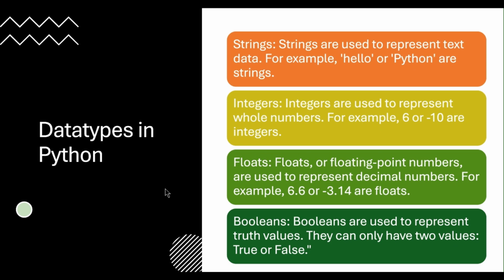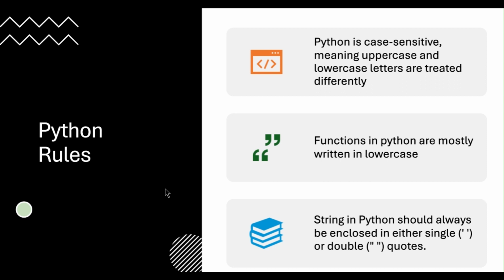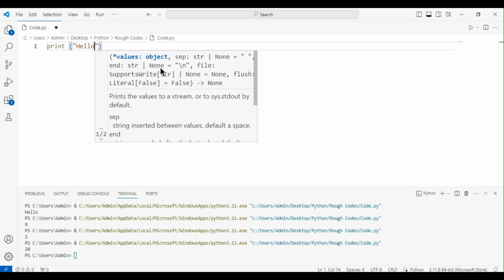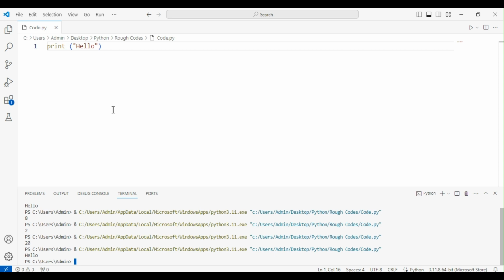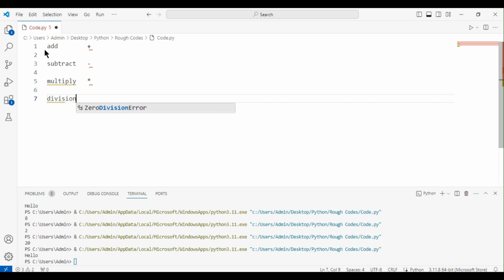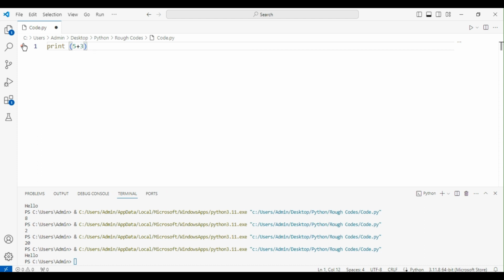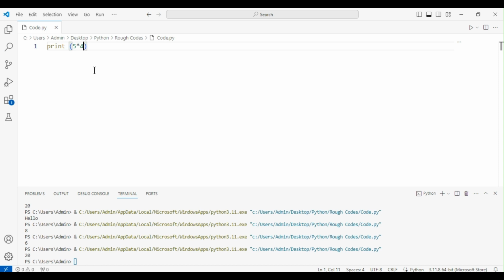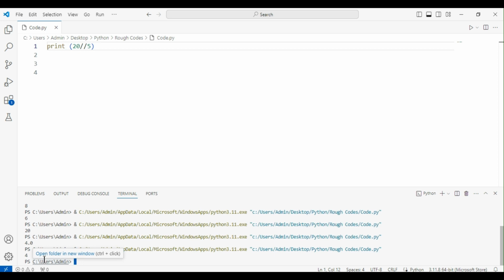Ep.2 | Datatypes and Output | Python Basics | Programming with Aditya | CodeStars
In the second episode of "Python Basics," titled "Data Types and Output," instructor Aditya delves deeper into the core concepts of Python programming, expanding on the foundational knowledge established in the first episode. Viewers are guided through an exploration of Python's diverse data types and how to effectively manipulate them, alongside mastering techniques for generating output in their programs.

Aditya begins by elucidating the significance of understanding data types in Python, highlighting their role in shaping the behaviour and functionality of programs. Through a series of illustrative examples, viewers gain proficiency in working with strings, integers, floats, and booleans, comprehending their distinct characteristics and appropriate usage scenarios. Aditya emphasizes the dynamic nature of Python's typing system, empowering learners to leverage its flexibility to their advantage.

Furthermore, the episode delves into advanced output generation techniques, building upon the print() function introduced in the previous installment. Viewers learn how to format output effectively, incorporating variables, arithmetic operations, and string manipulation to create informative and visually appealing displays. Aditya provides invaluable insights and best practices for optimizing output generation, equipping learners with essential skills for conveying information within their Python programs.

"Data Types and Output" empowers viewers to enhance their Python proficiency and lays a solid foundation for their journey into more advanced programming concepts. Whether newcomers or seasoned enthusiasts, viewers emerge from the episode with a deeper understanding of Python's data types and newfound confidence in their ability to produce effective output in their programs.